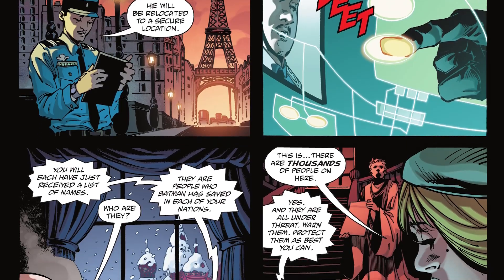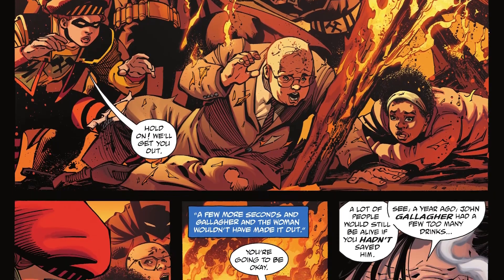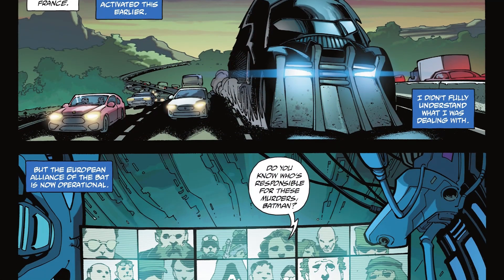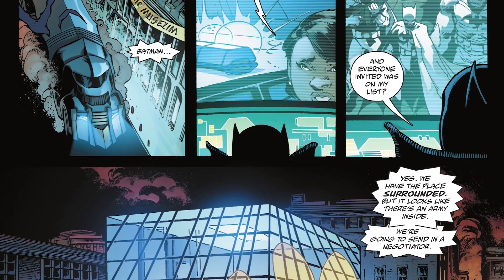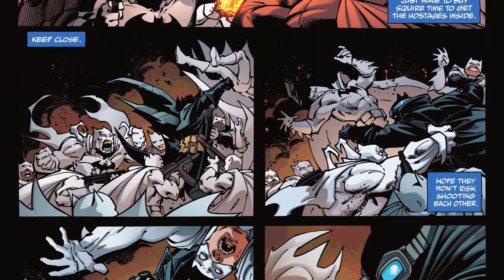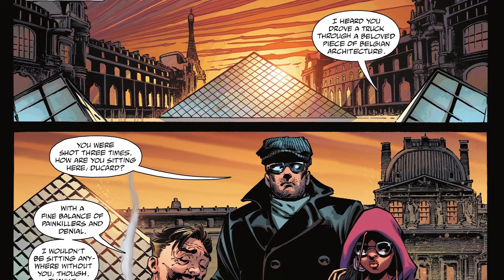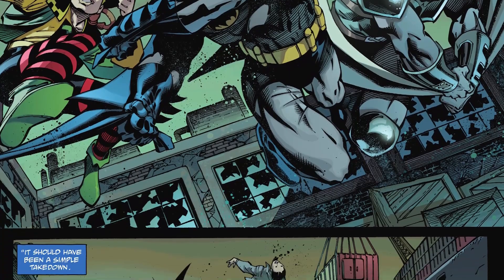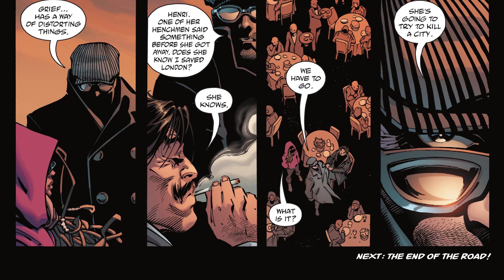Equilibrium's Origins | Batman The Detective #5 Review & Storytime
00:00 Review
01:55 Storytime
06:01 Closing Credits

Batman closes in on Equilibrium thanks to The European Alliance of The Bat tracking the villain as Ducard reveals the woman's origins and violent connections to Batman's past.

Catch The Comic Multiverse Live here on Youtube and Twitch every Sunday at 10pm EDT!